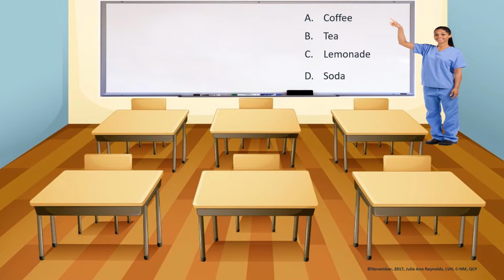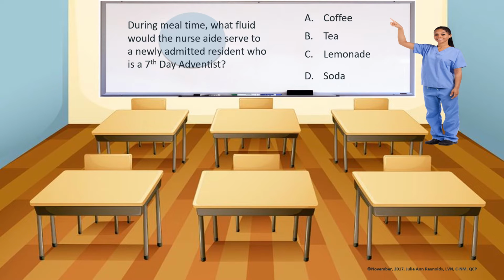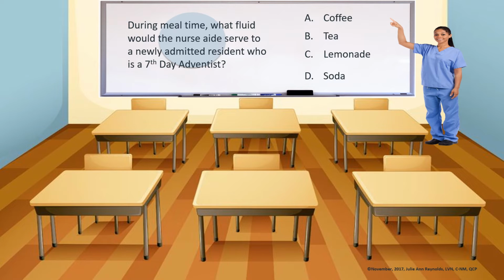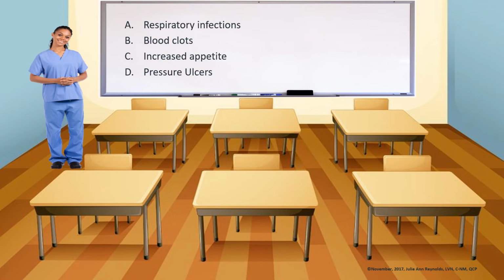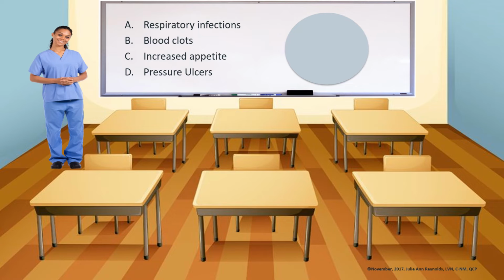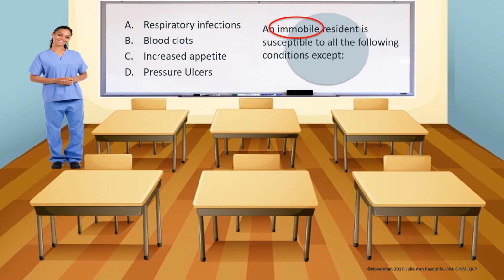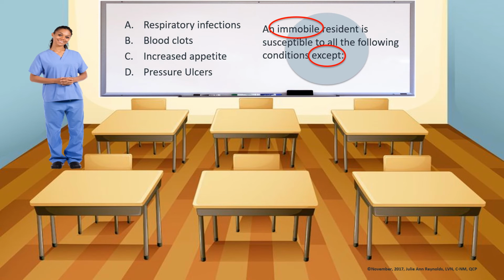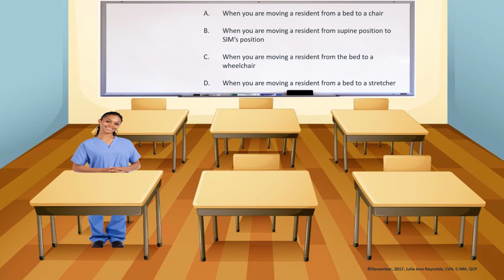MODULE 03 VIDEO Nurse Aide CEP Written Test Prep E Learning Course